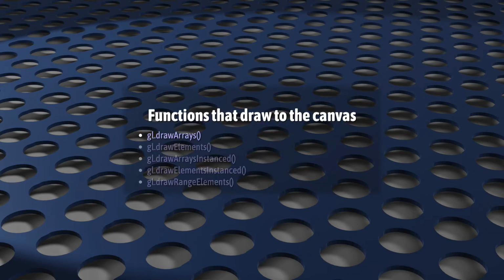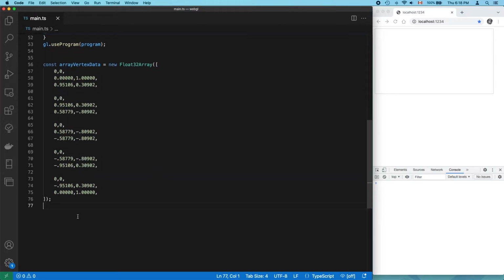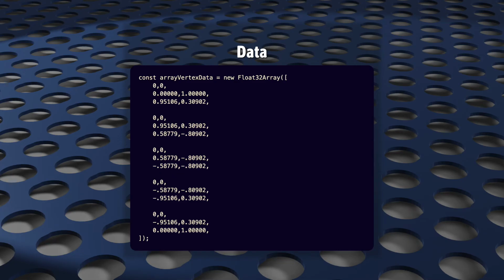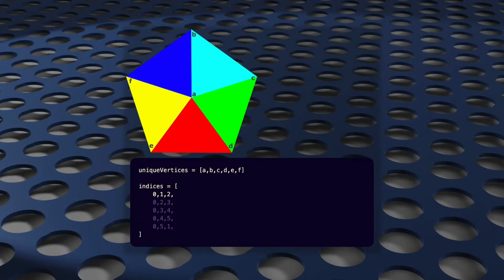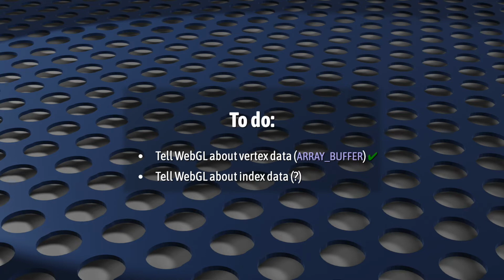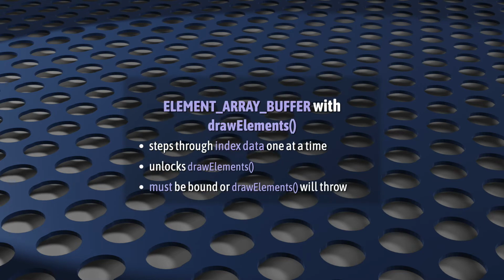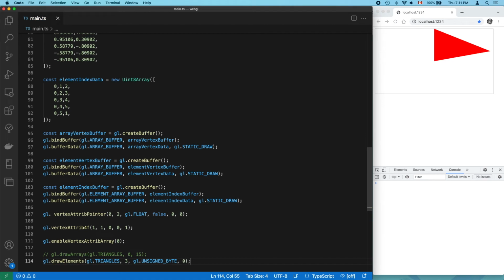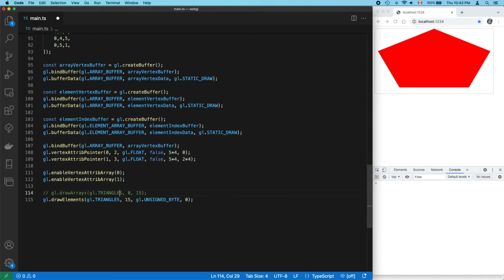WebGL 2: Element Arrays & drawElements()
This video looks at element arrays and the drawElements() function. We'll take our first look at targets (aka binding points). And we'll see the huge benefits -- and drawbacks -- of using these over simple vertex arrays and drawArrays().

About my setup: Please don't get distracted by any of it. I'm writing to TypeScript files, but you'll probably just use JavaScript files. I'm using VSCode with the GLSL Lint extension, but you should use whatever you are most comfortable using. I'm using Parcel.js for hot-reloading and ts transpilation, but you can use whatever system you like (even if that's just writing to a file on your desktop and hitting Ctrl+R.) Please please please: If you spend more than a minute setting your environment up, that's a minute wasted that you could be learning WebGL.

I really hope someone out there will find this series helpful.